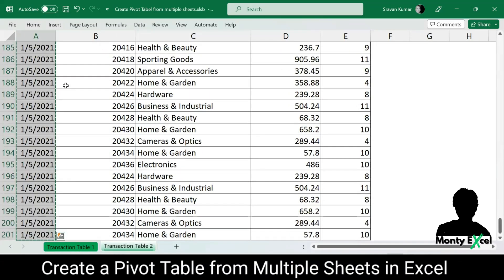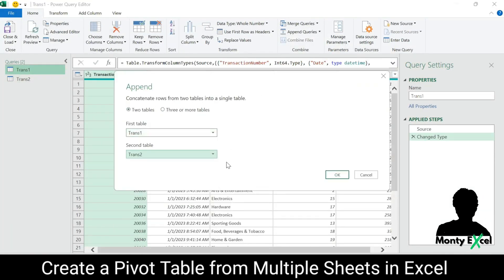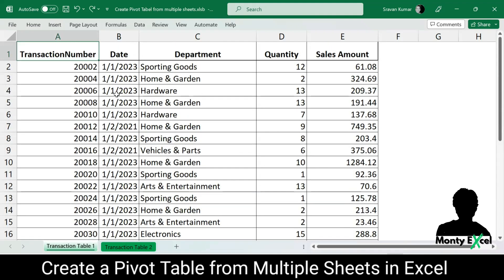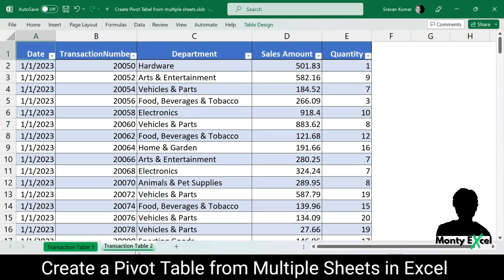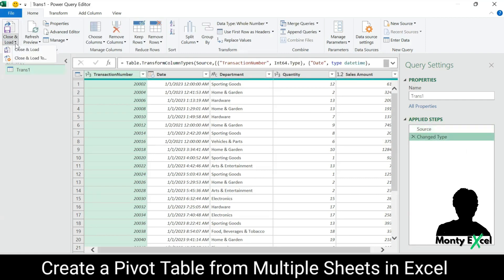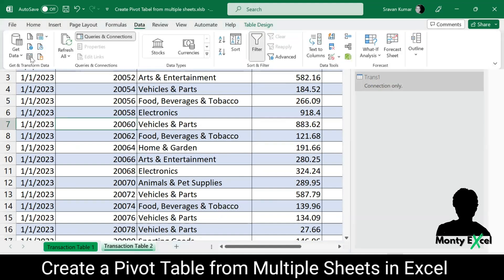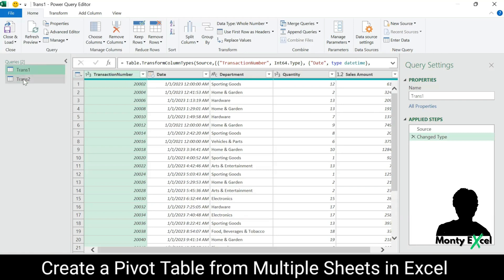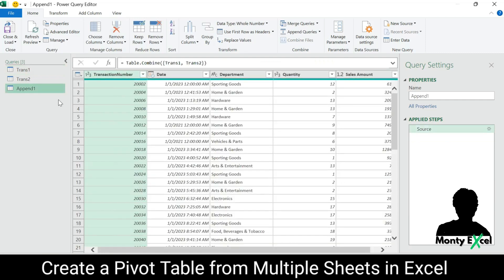Power Query :Create a Pivot Table from Multiple Sheets in Excel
Power Query : Create Pivot Table from Multiple sheets

Learn how to create dynamic pivot tables from multiple sheets effortlessly using Power Query! This tutorial covers step-by-step instructions for consolidating and summarizing data, eliminating manual work, and gaining valuable insights in just a few clicks. Boost your data analysis skills with this easy-to-follow guide. Watch now!